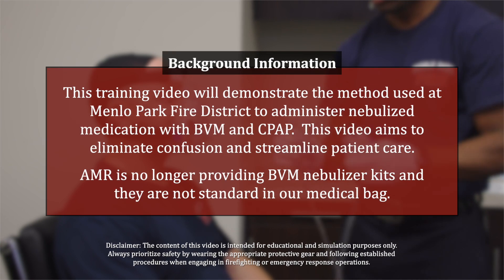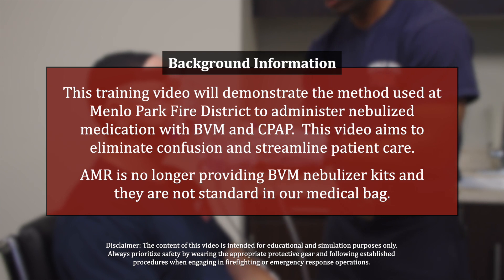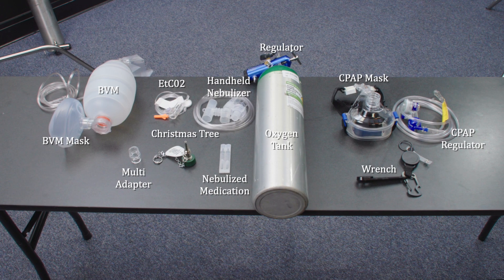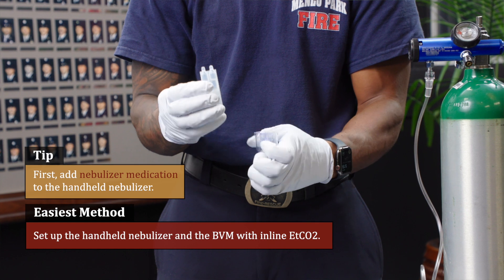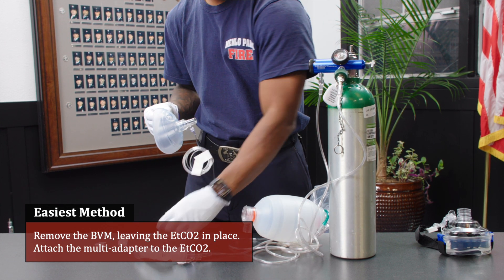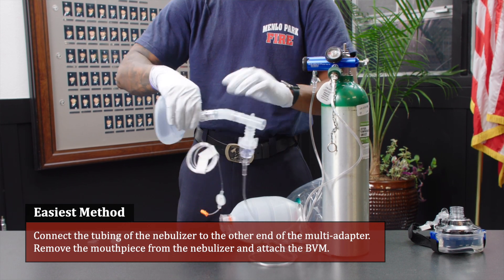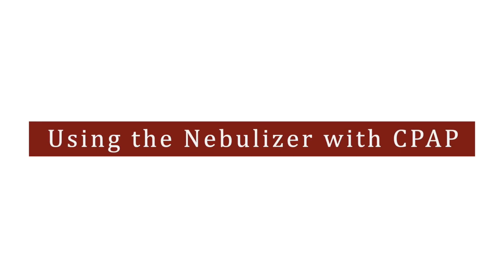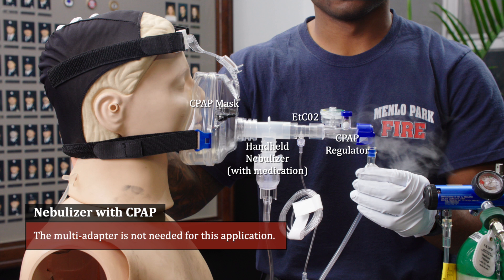Nebulizer Treatment | BVM | CPAP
Here are the steps that we utilize here in Menlo Park Fire to provided a nebulizer treatment with a BVM and CPAP. Please note that this video is for training and demonstration purposes only. Remember to follow your local protocols.

VIDEOGRAPHY: Made it Media
Created for the purposes of Menlo Park Fire personnel training.